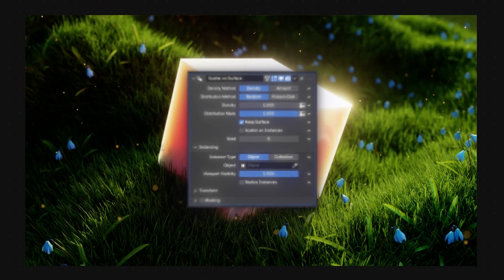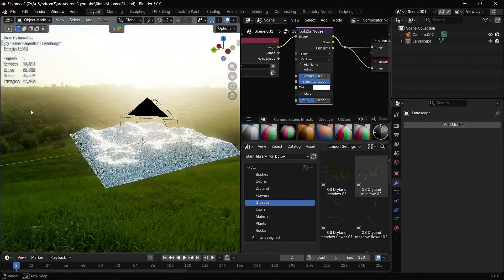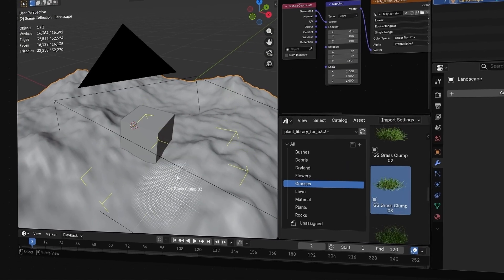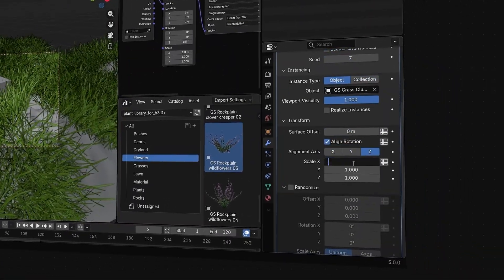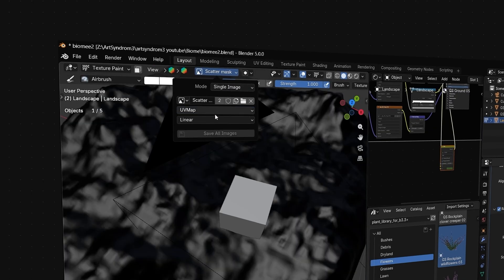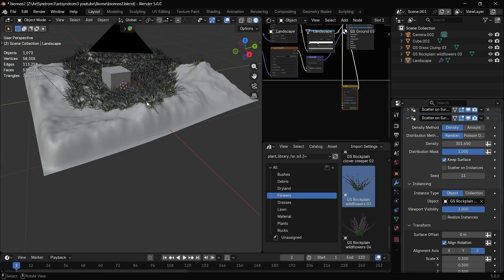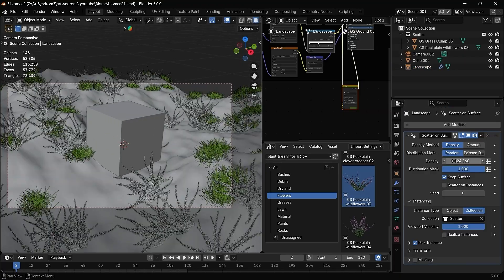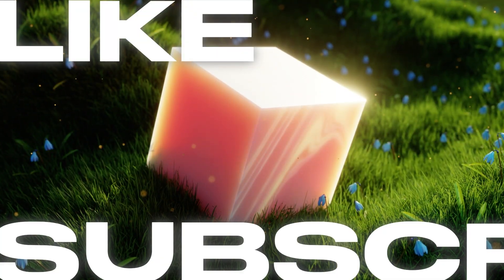87% of Blender Beginners NEED to Know This!! – Blender 5.0 NEW Scatter Modifier Tutorial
If you're a Blender beginner and looking to create stunning landscapes, this tutorial is for you! I'll show you how to efficiently generate diverse blender environments using a new modifier in Blender 5.0 and a handy add-on. This blender beginner tutorial ensures you'll save hours and achieve endless variations by mastering blender beginners tutorial.

Blender 3D Quick Tutorial | Blender 5.0 New tutorial | 3D Text in Blender | Blender 5.0 new tutorial

LINKS –

TIMESTAMPS:
0:00 - Intro
0:16 - Text Setup
2:04 - BG + Lighting
3:56 - Material FX
5:50 - Lighting
6:36 - Outro